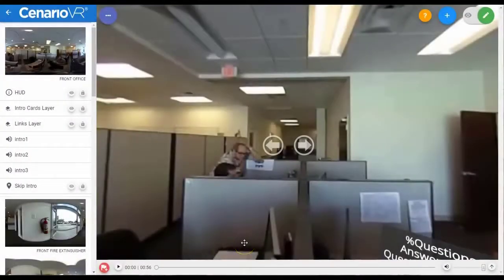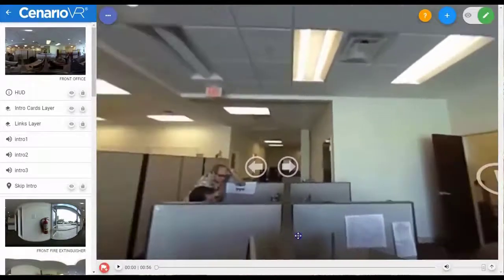Fixed Position Support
How to use fixed position support in CenarioVR®.